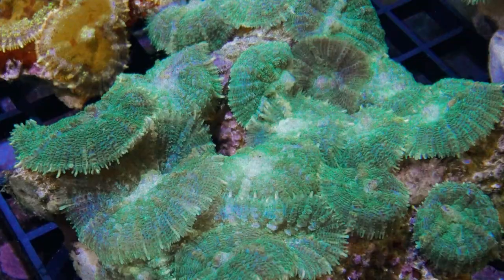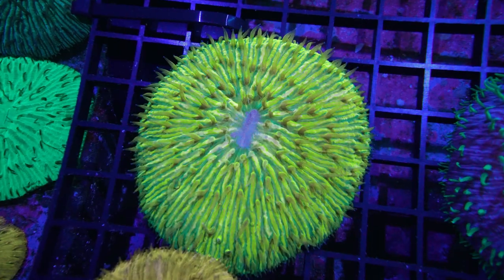Reef tank and saltwater chemistry: What to test for in a reef tank for ULTIMATE SUCCESS!